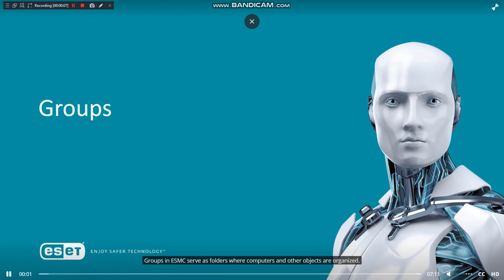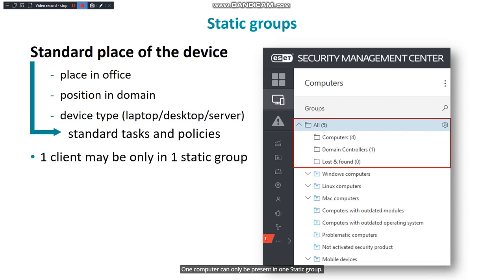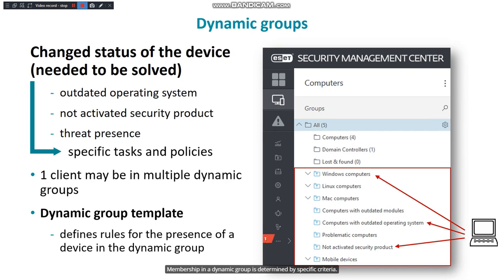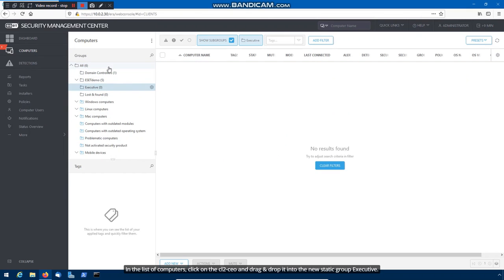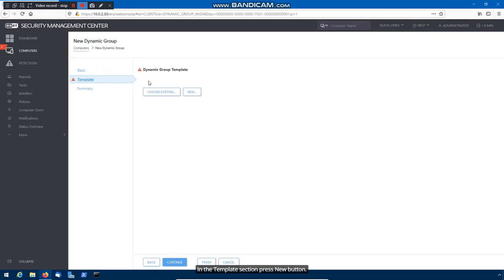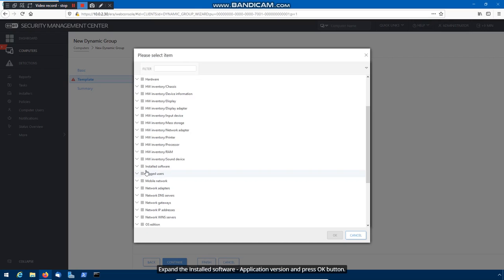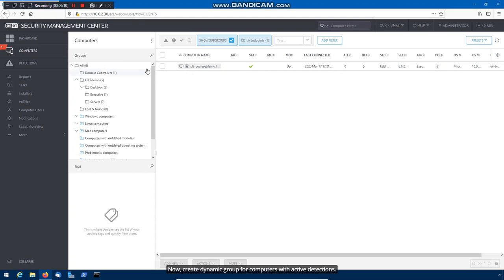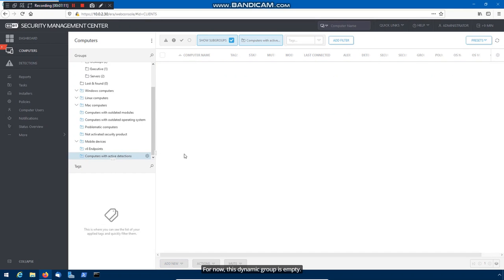4. ESMC 7 - Groups